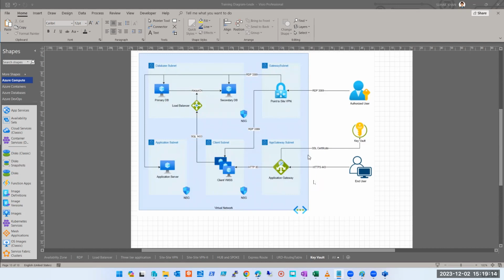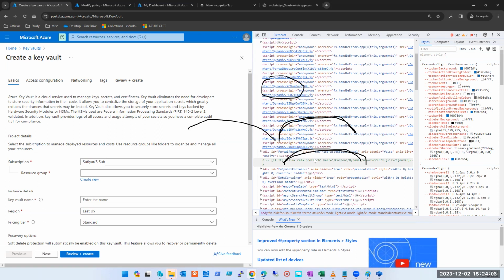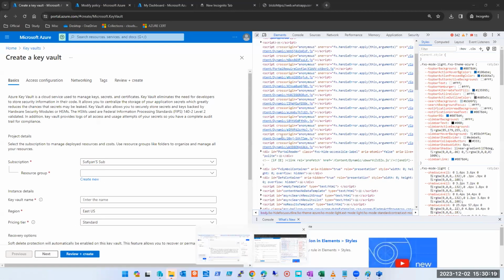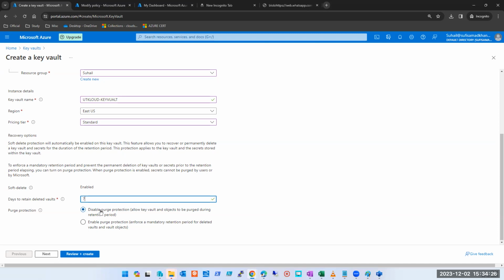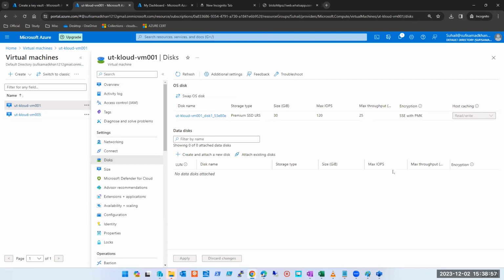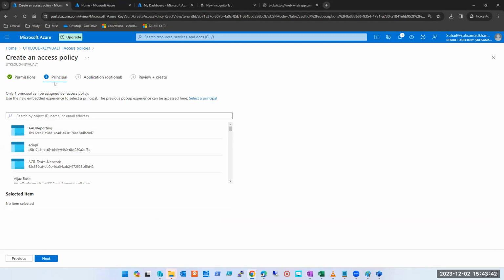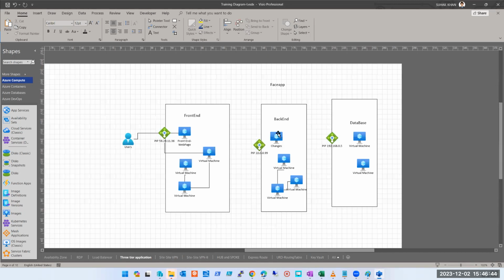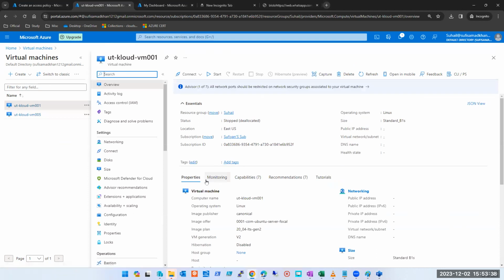Session30 B Azure Key Vaults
The purpose of this session is to cover Topics- Azure Key Vaults